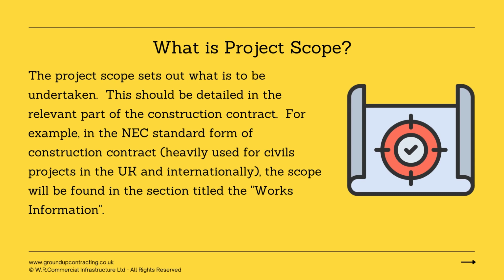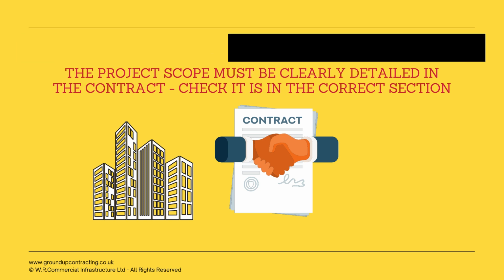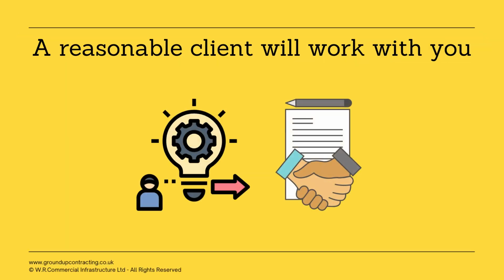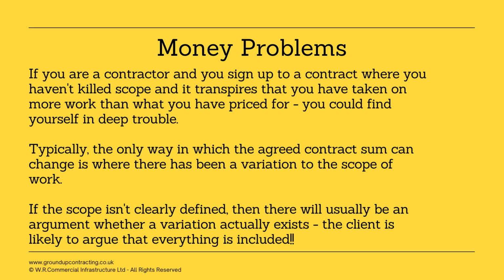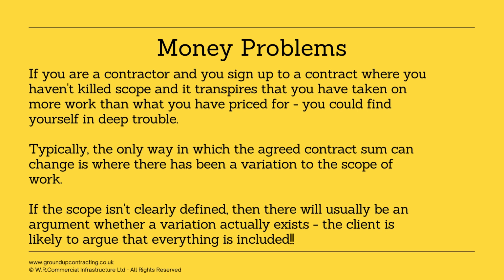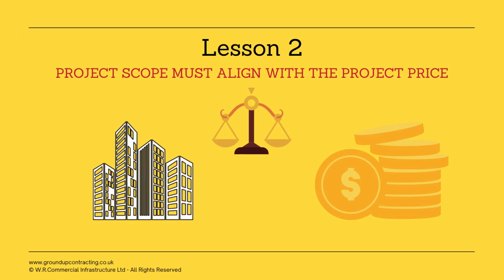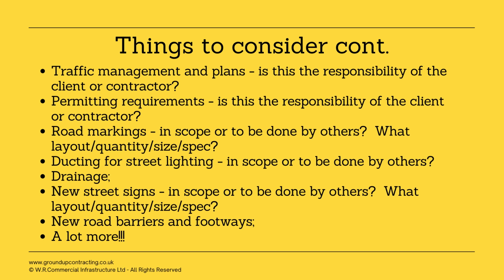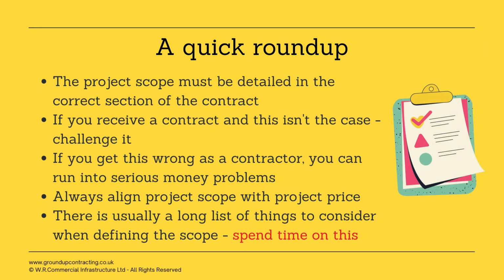Why is Defining the Scope of Work in a Construction Contract so Important?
Why is Defining the Scope of Work in a Construction Contract so Important?  This brief video explains why and does so mainly from the point of view of the contractor.  This is possibly one of the most important areas to get right in construction contracting as the consequences of getting ot wrong can be extremely damaging.  If you fail to get the scope clairifed at the outset, there will almost always be arguments further down the line!